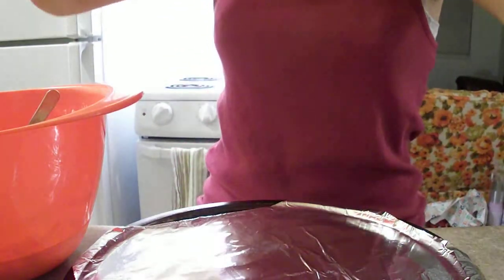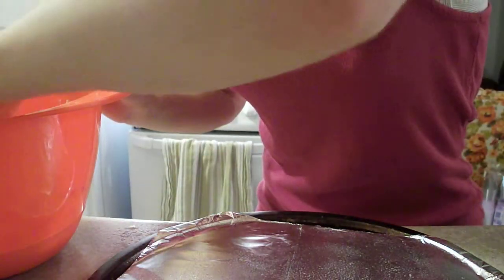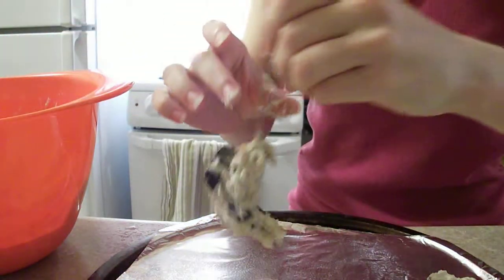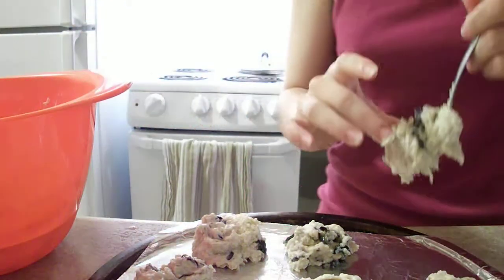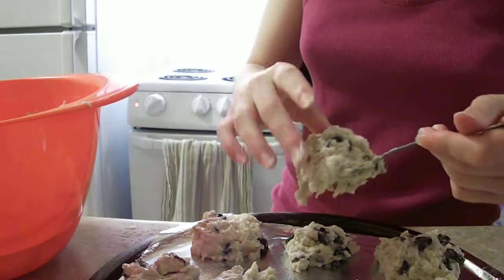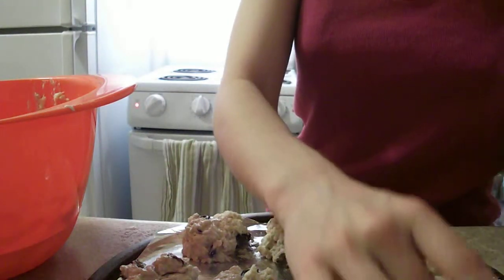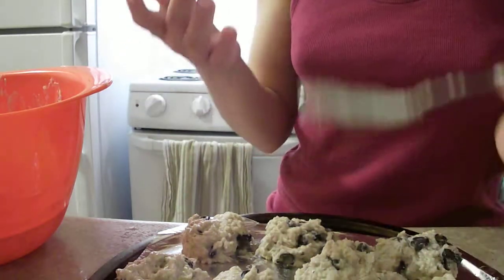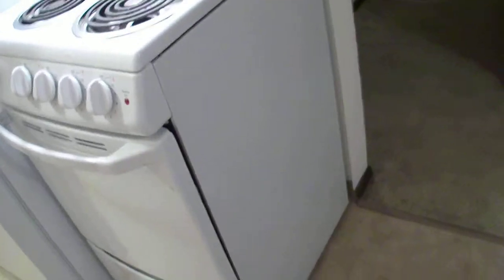How-to Bake Scones (Blueberry)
Okay, so in this video I am baking scones. I made blueberry ones for this video (I usually make blueberry ones, but raspberry, strawberry, banana, apricot, etc are all good). My recipe is: 7/4 cups flour, 4-5 tbsp butter or oil equivalent, 4 tsp baking powder, 4-5 t(b)sp sugar, 2/3 cup milk (I usually only add a splash of milk at most and then add yogurt instead), and 1/2 a cup of fruit content (or more!). I forgot to mention the butter/oil in the video, my apologies. I posted a picture of the finished product on my google+ page as well if anyone was curious. Showcasing: my silly, orange couch (sigh).